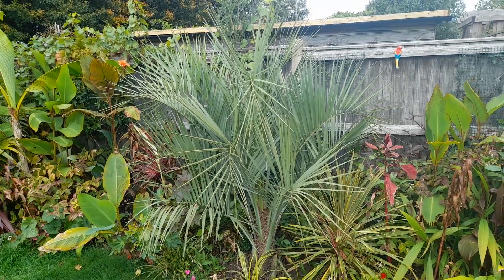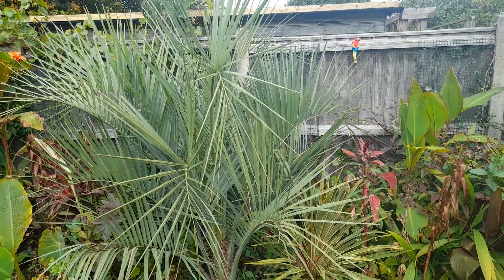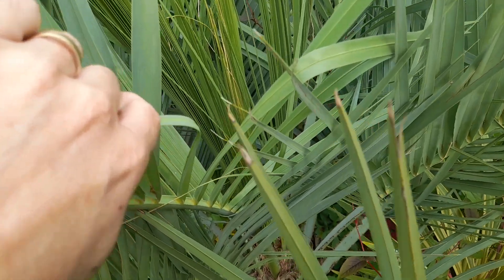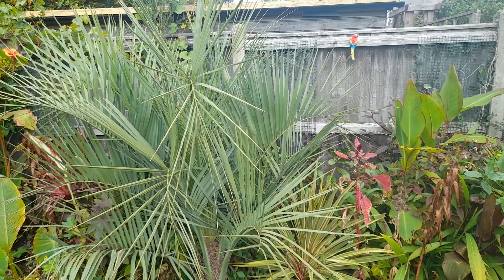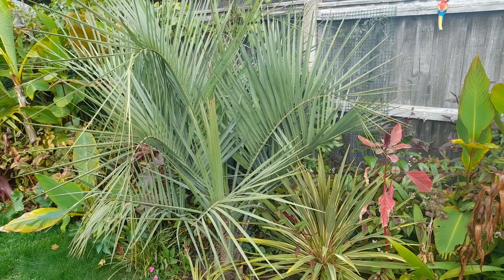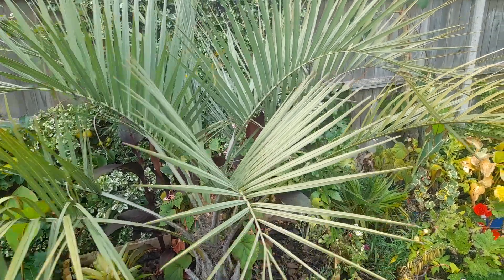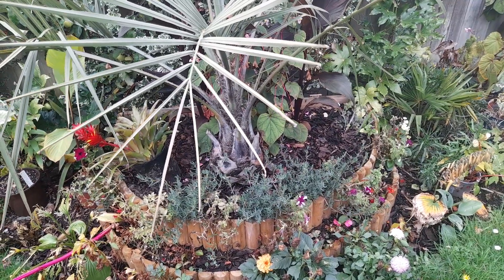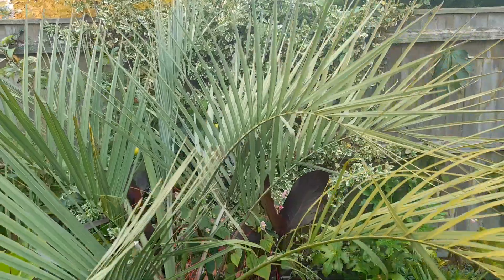Butia update 6 weeks after planting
butia capitata growing in the uk